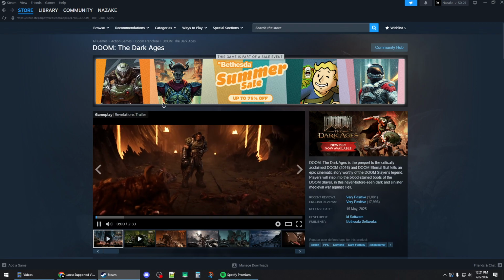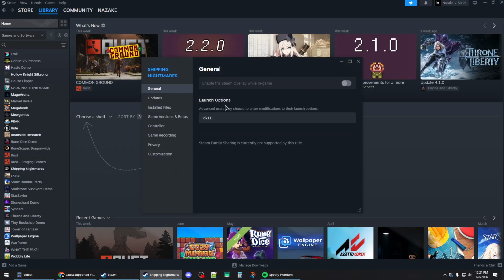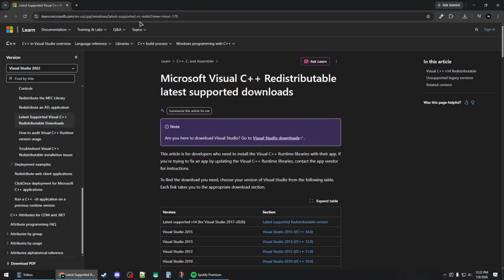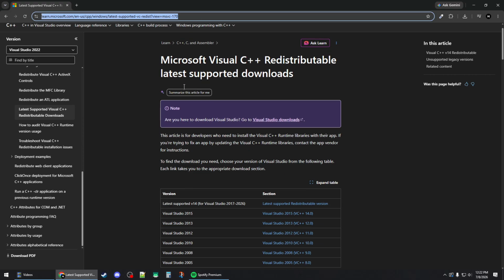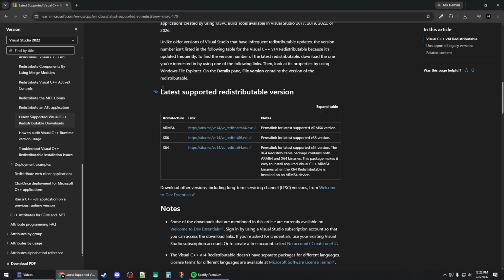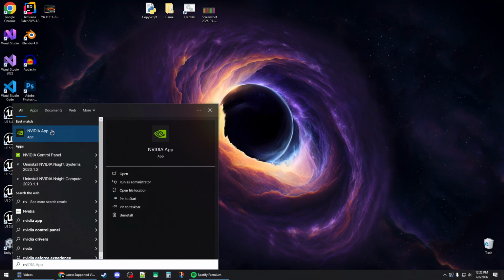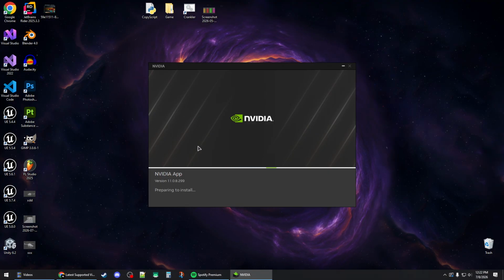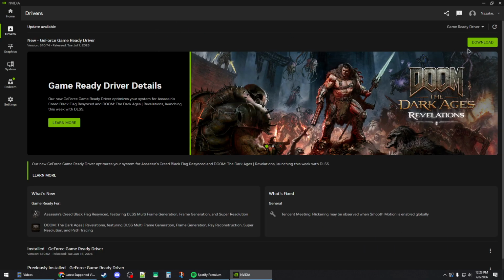How To Fix DOOM: The Dark Ages Crashing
Fix DOOM: The Dark Ages crashing instantly with this step-by-step guide. Solve GPU driver conflicts, corrupted files, and engine errors to restore stable gameplay.